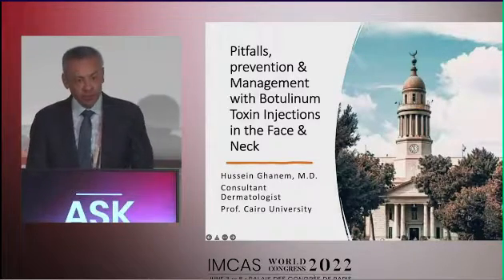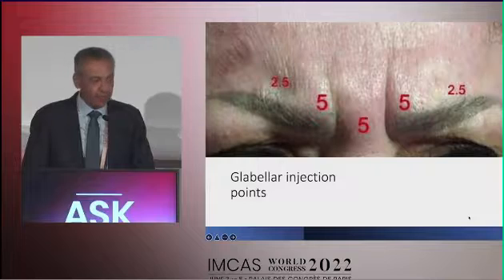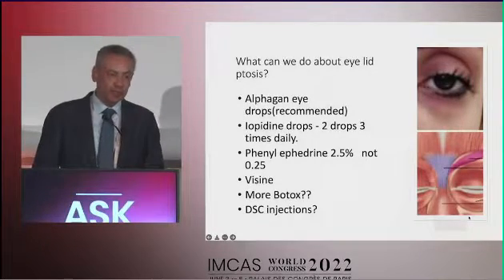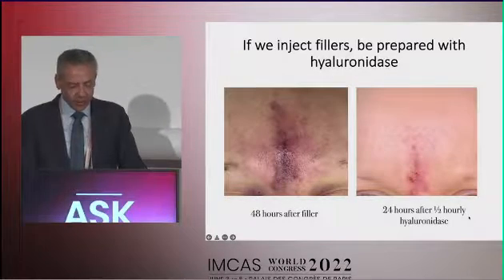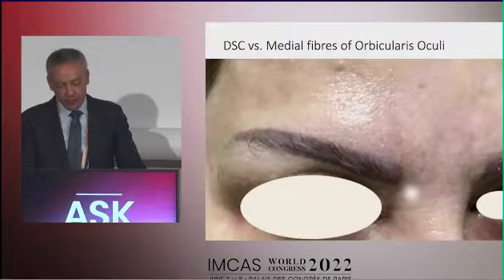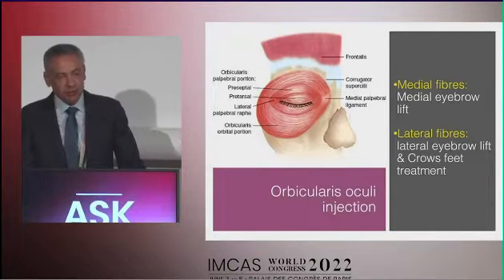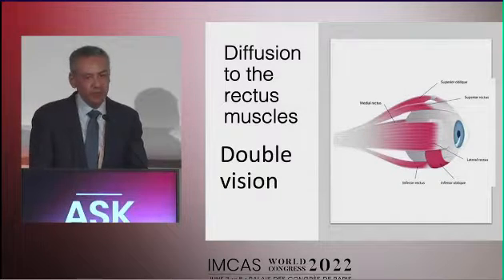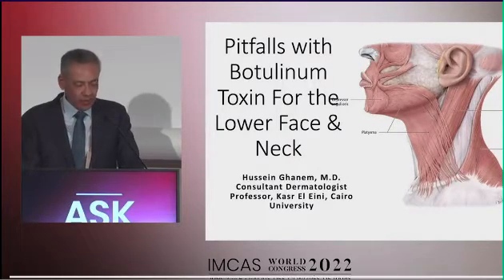Botox Avoiding Complications - Prof. Hussein Ghanem, IMCAS, Paris 2022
This presentation is for workers in the medical esthetic field.  It aims at providing information regarding the prevention and management of side effects of Botox injections.